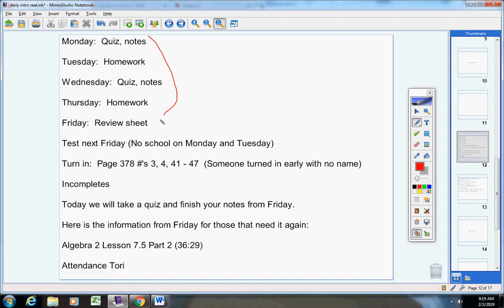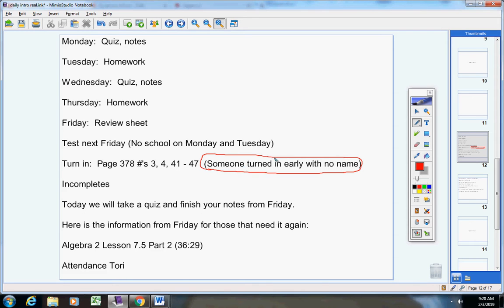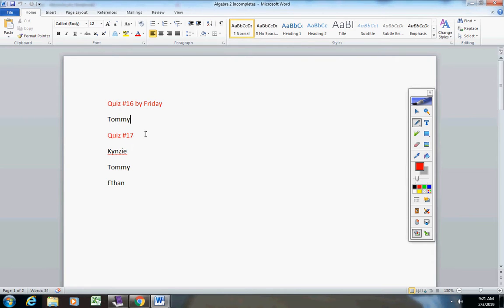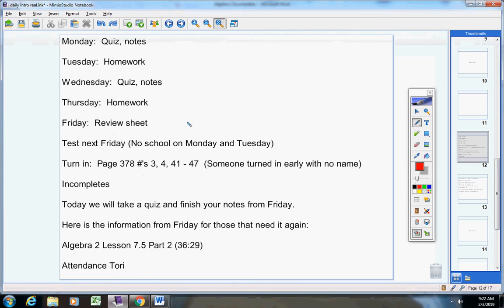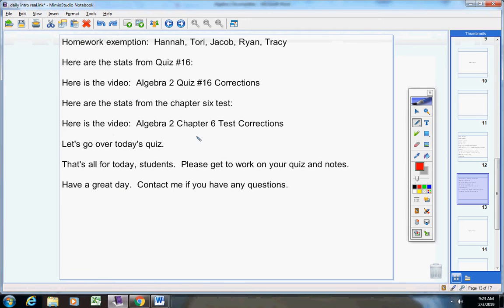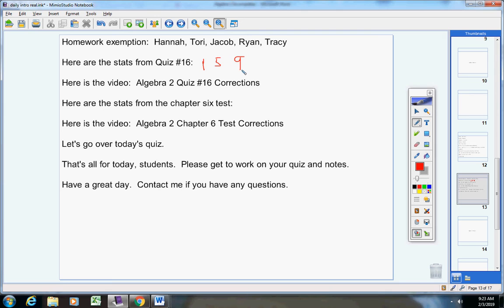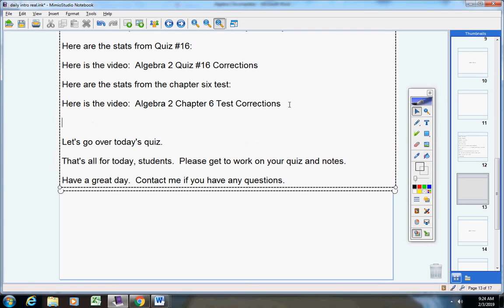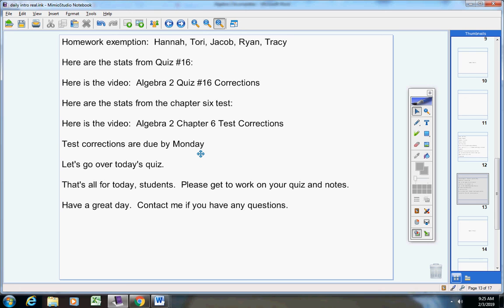Algebra 2 February 4